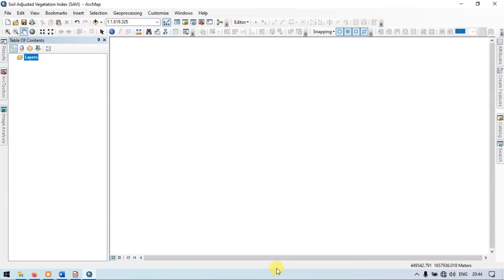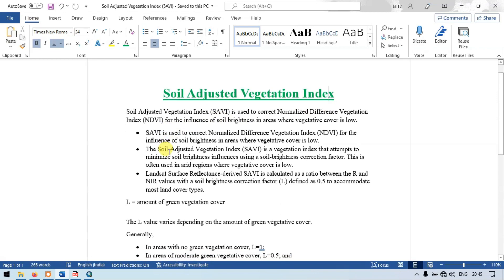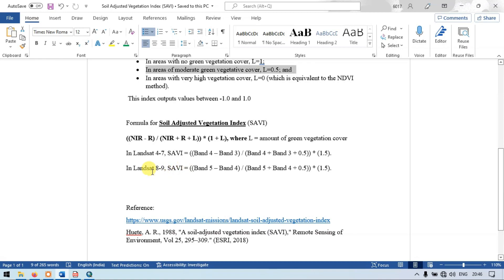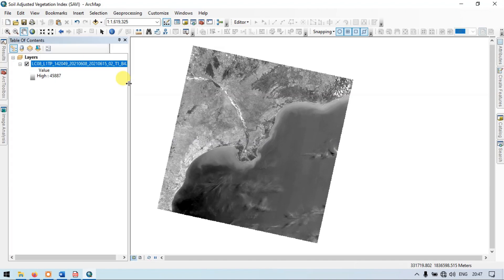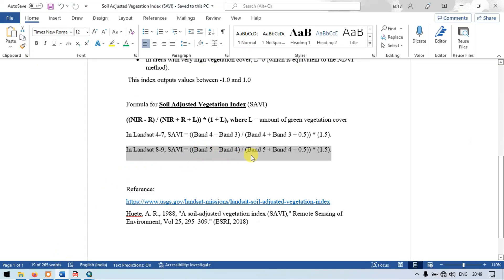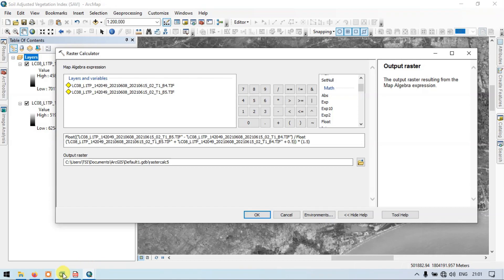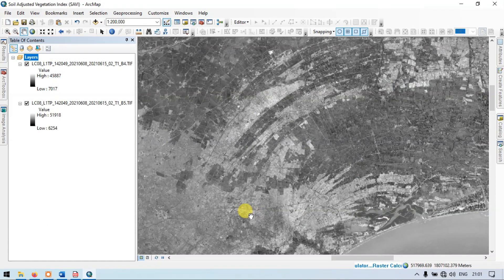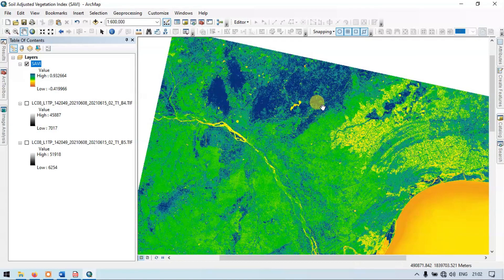SAVI (Soil Adjusted Vegetation Index) using ArcGIS | Landsat Imagery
How to SAVI in ArcGIS. You can easily learn how to do SAVI for your Area of Interest with Landsat Imagery in ArcGIS.It attempts to minimize soil brightness influences using a soil-brightness correction factor. SAVI Calculation Equation:
SAVI = ((NIR - Red)/(NIR + Red + L)) * (1 + L)